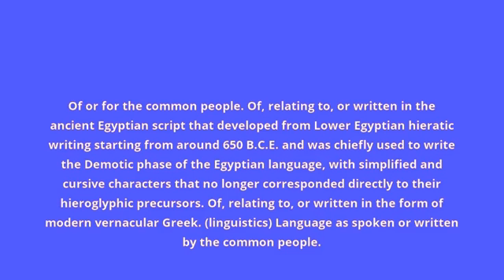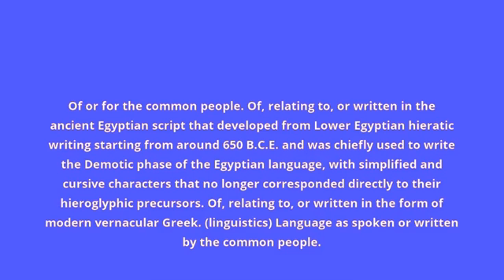what is the meaning of demotic